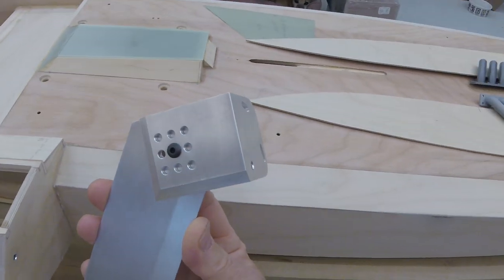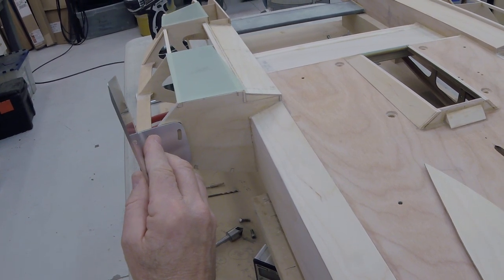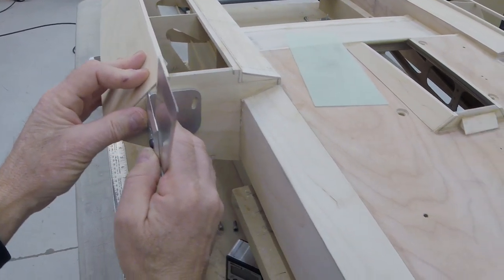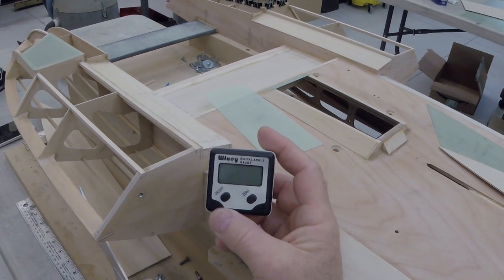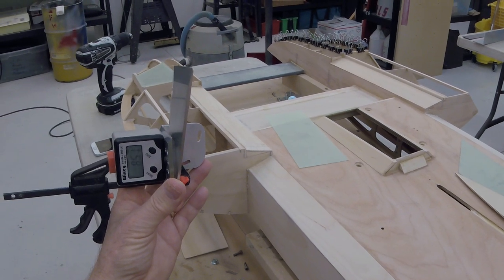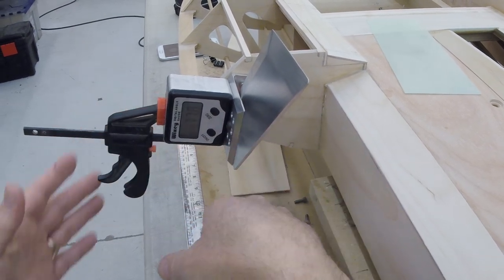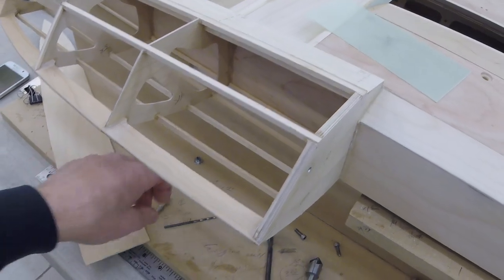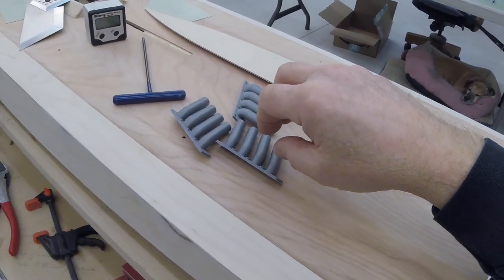Mounting The Turn Fin & Bracket For Radio Controlled Hydroplane - Part 6 of "The Gasser"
How to properly install and adjust the turn fin (skid fin?) on a radio controlled hydroplane is explained in detail in our latest video. You can do it!!

Total Boat Flotation Foam - Make sure you get the 2lb version (NOT 6lb) by clicking this link!

G/Flex Epoxy - This is the one you want for the majority of the assembly.  Getcha some!

Dremel wood cutting wheel as seen in my videos.  You need this!

Get this Dremel mandrel for mounting the cutting wheel.

Digital angle gauge.  We'll be using this a LOT during the build.